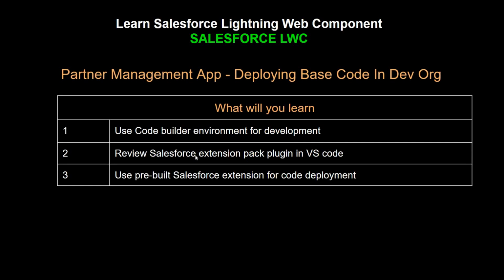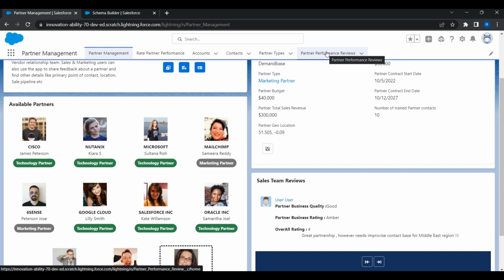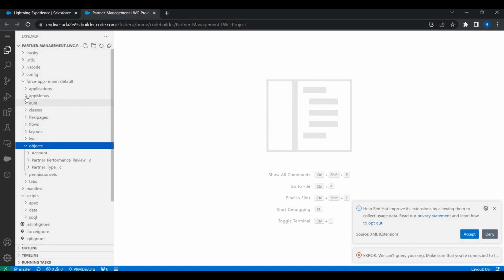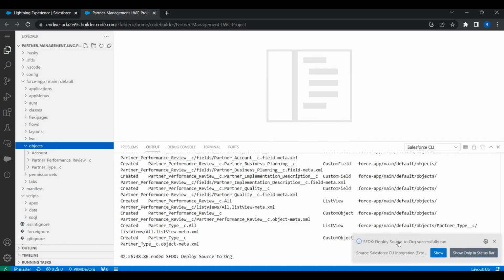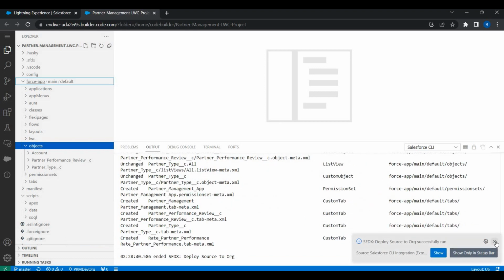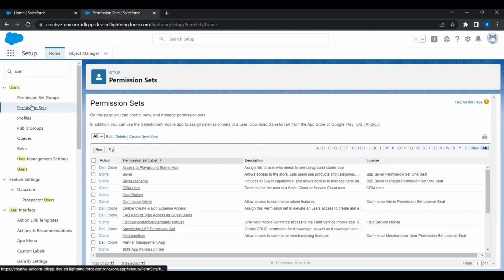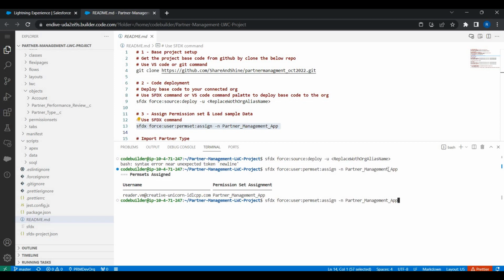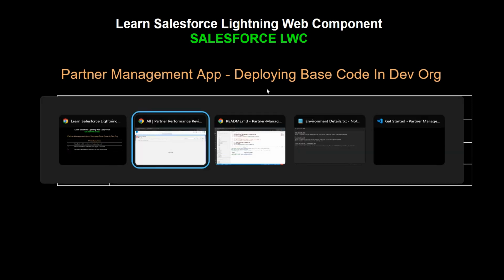3. Salesforce LWC | Live Project | Partner Management App | Deploying Base Code In Dev Org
Salesforce Cafe Playlist Code for reference @salesforcecafe101

3. Salesforce Lightning Web Component (LWC)  | Live Project | Partner Management App | Deploying Base Code In Dev Org

Use Code builder environment for development
Review Salesforce extension pack plugin in VS code
Use pre-built Salesforce extension for code deployment